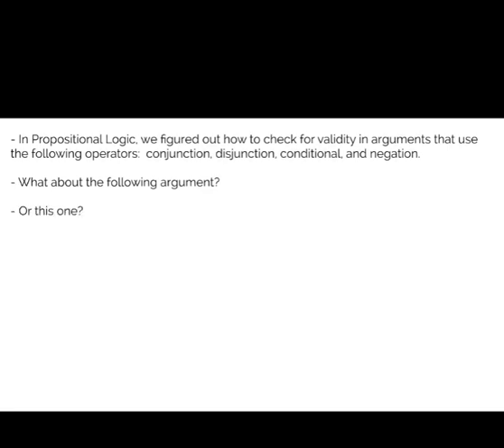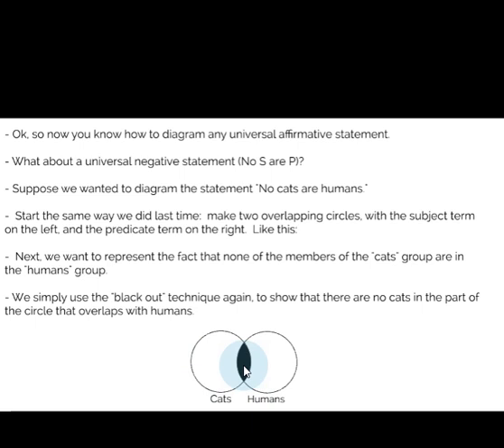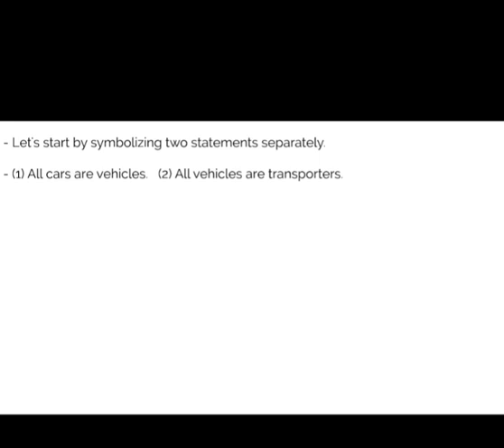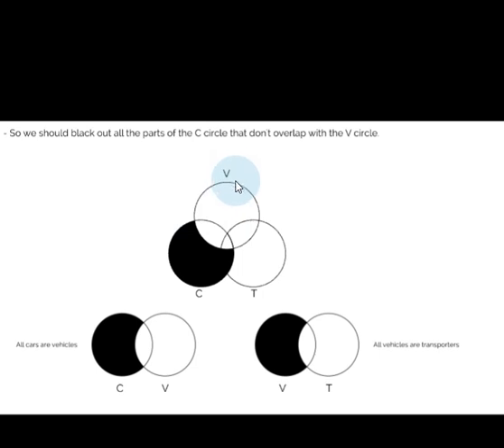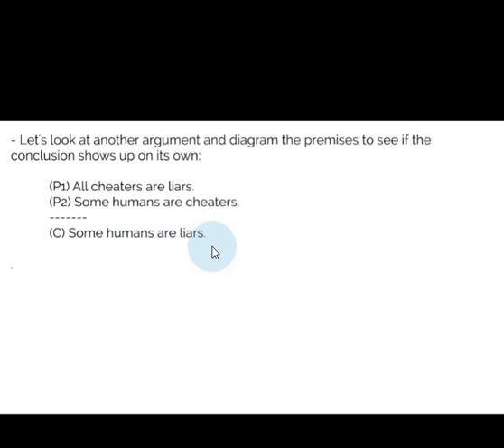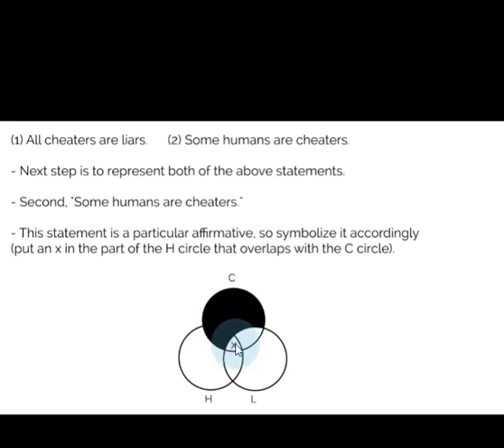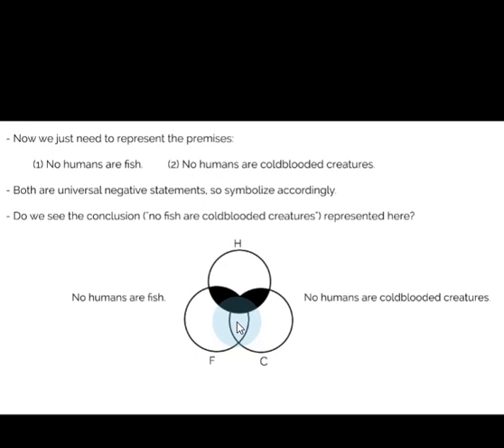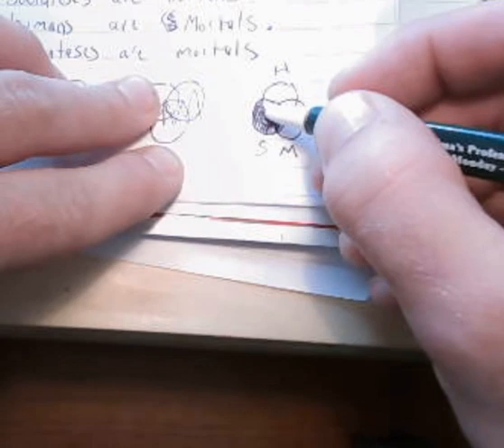PHIL 1 Thurday 11/12